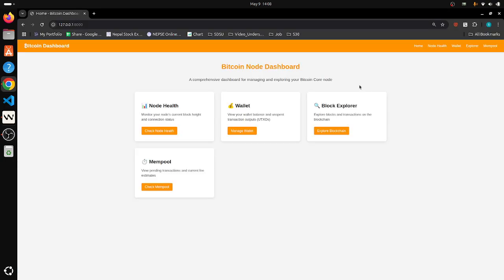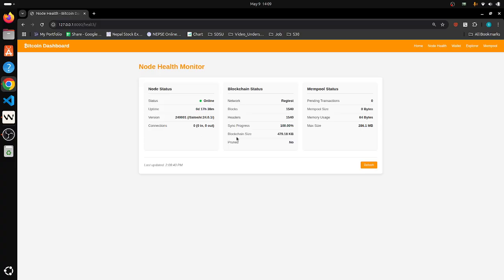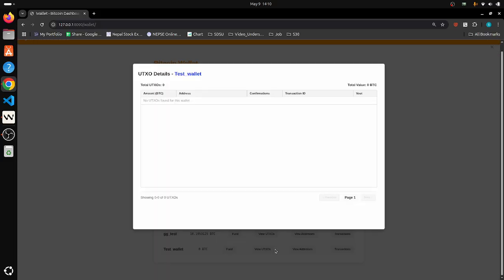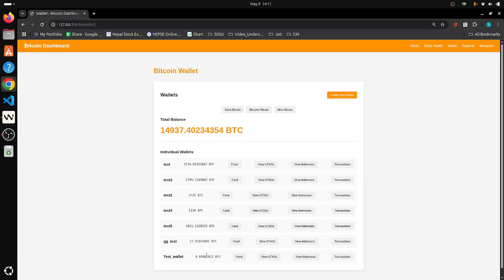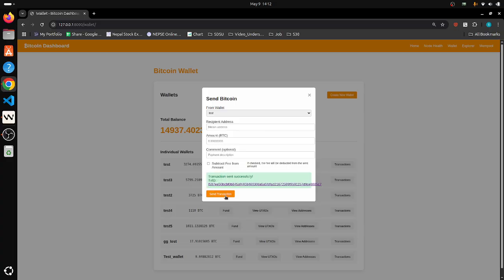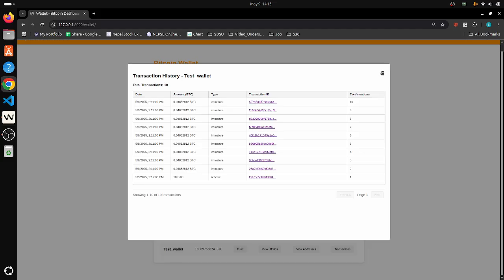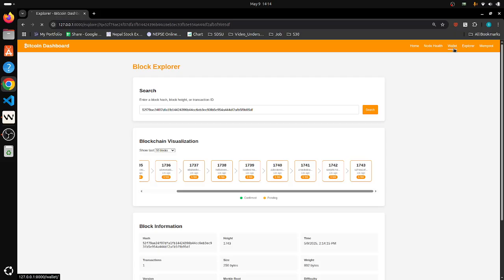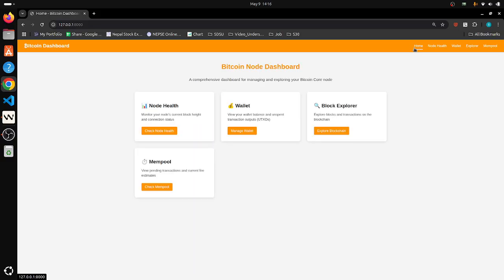Bitcoin Node Health Monitor Project